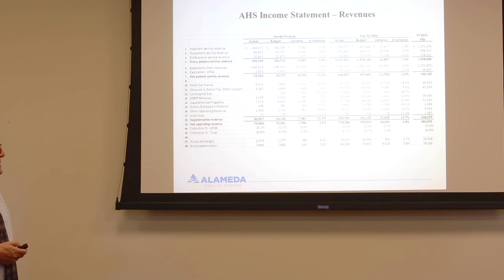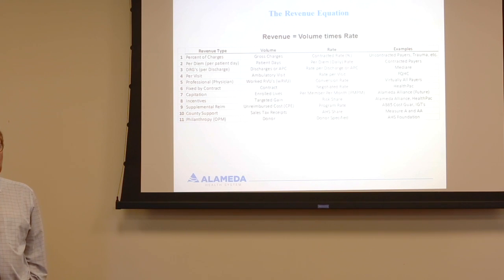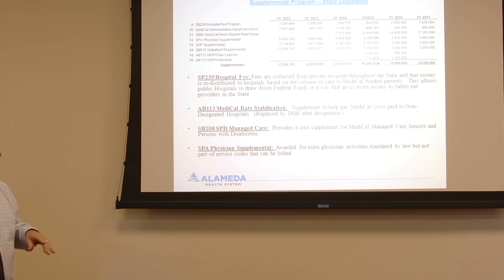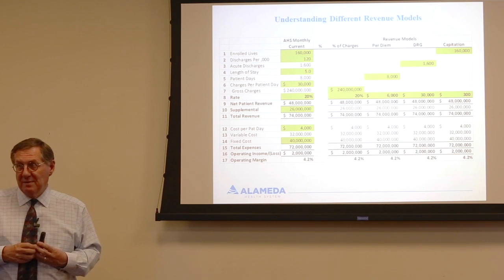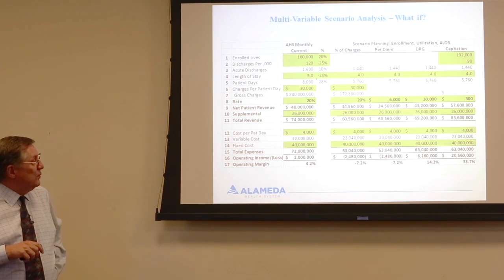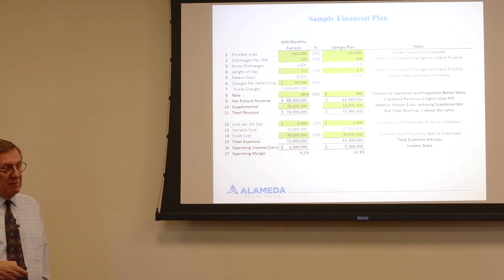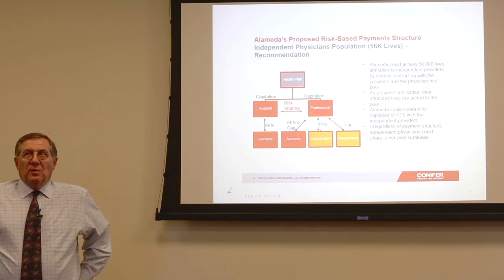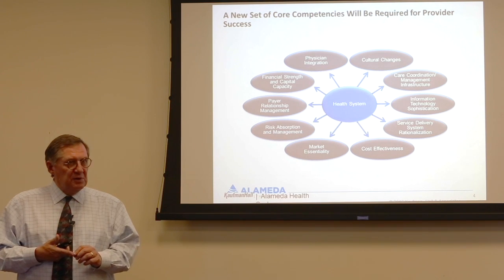Health Care Finance for Clinical Managers 2016 Session 4 of 5